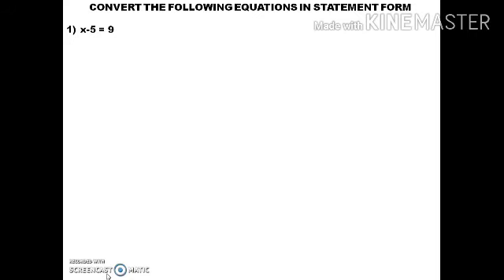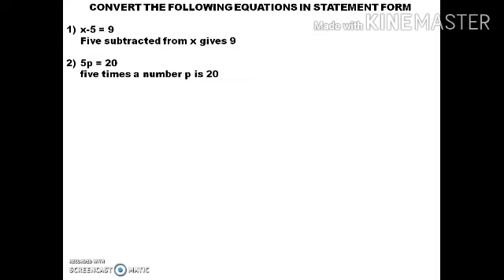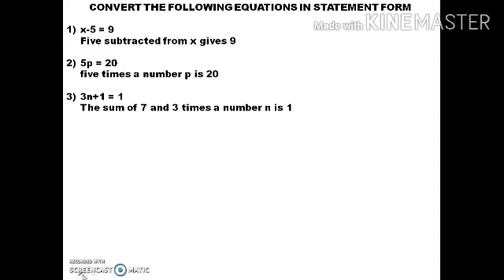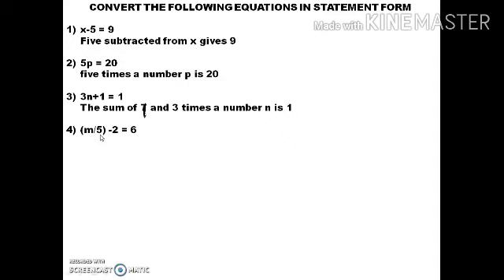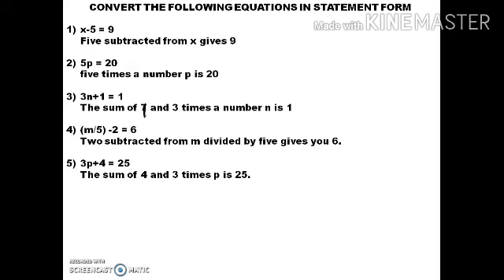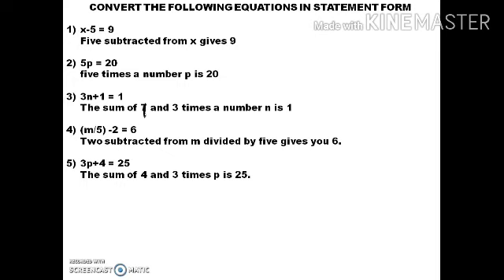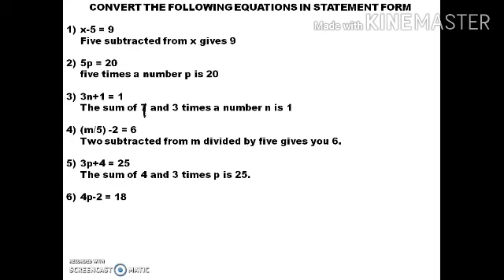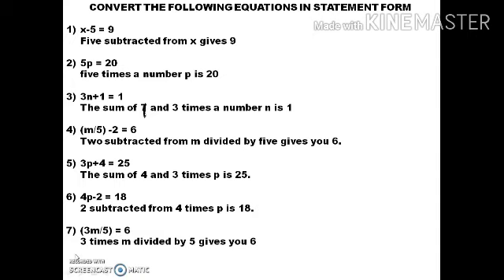Class 7 08072020